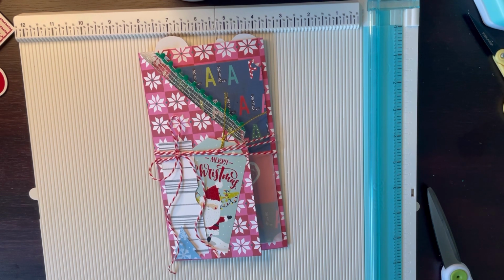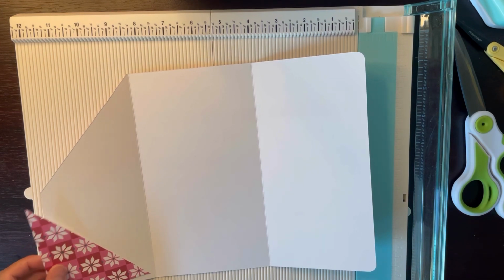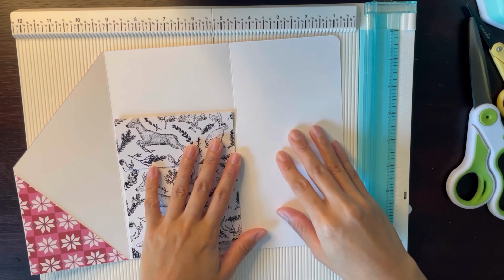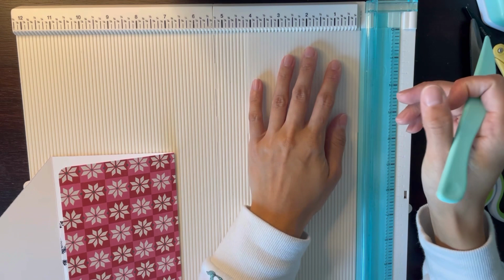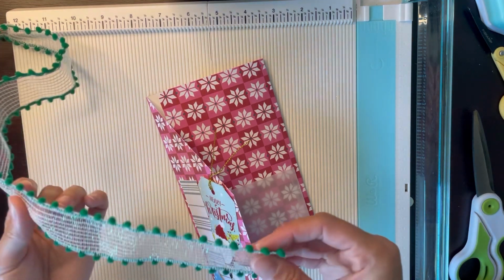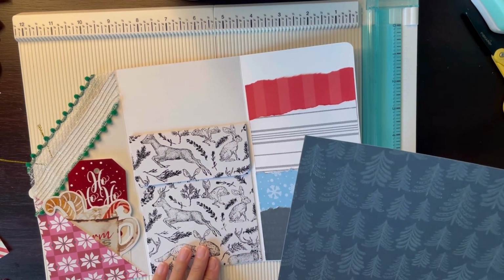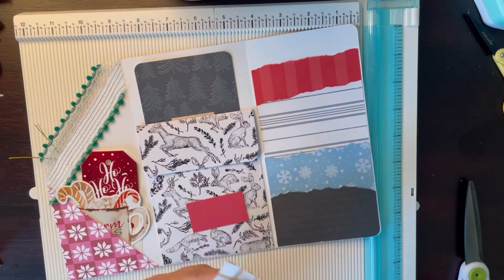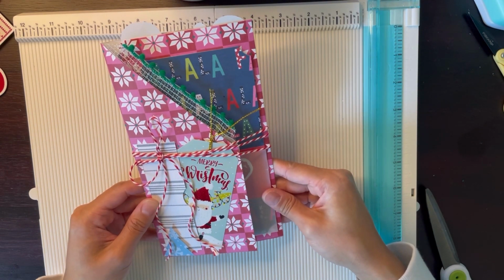Tri-fold Christmas Folio (great for gifting or holding ephemera!)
Hi friends!

I have a super simple tri-fold folio project that’s of course Christmas themed. It’s great for tucking in little gifts as well.

Happy Crafting,

Alyssa 💗